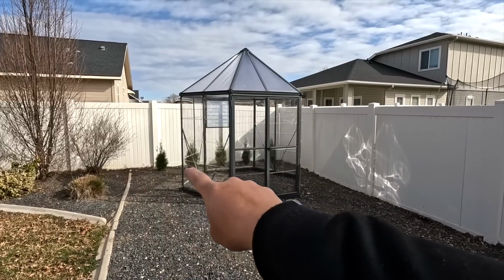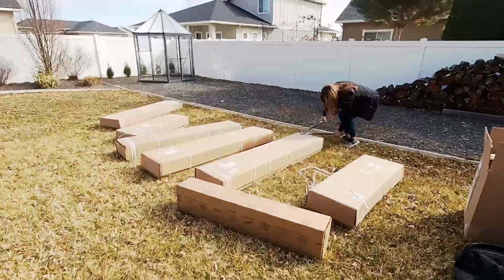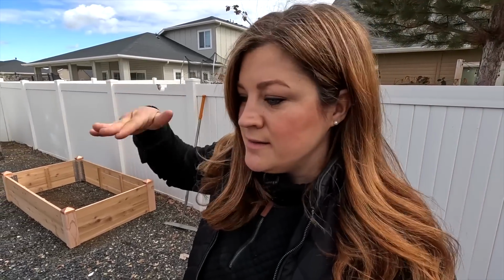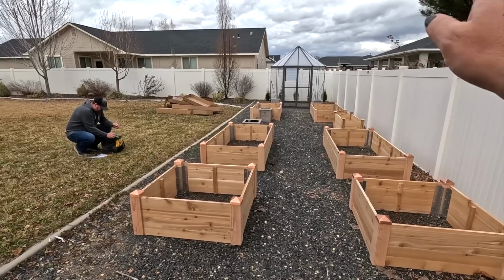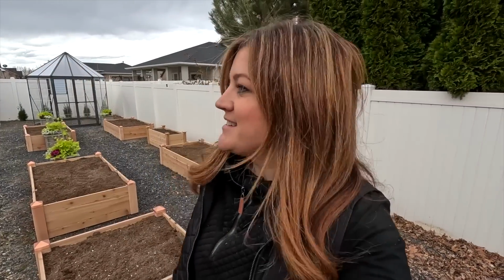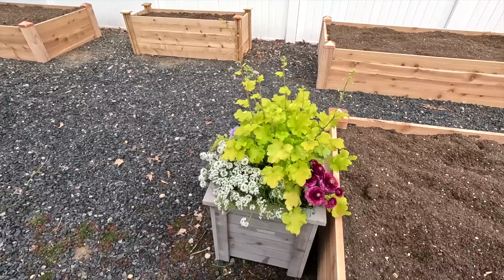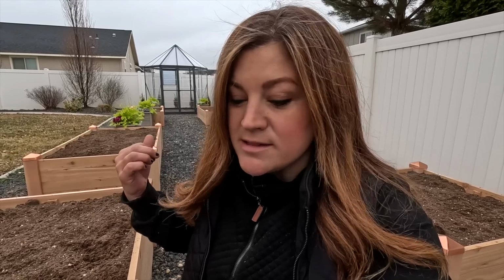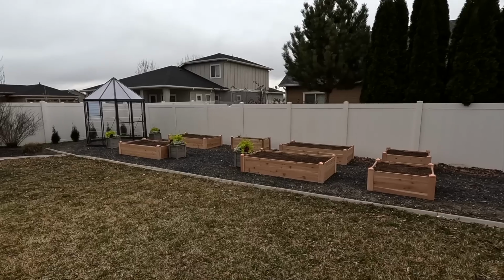Installing Cedar Raised Beds for a Vegetable Garden! 💚🌿🙌 // Garden Answer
Congratulations to SandraM757 on winning the gift card to Gardeners for $500! Her comment is pinned in the comment section!

Links to everything we will be including in this garden makeover!